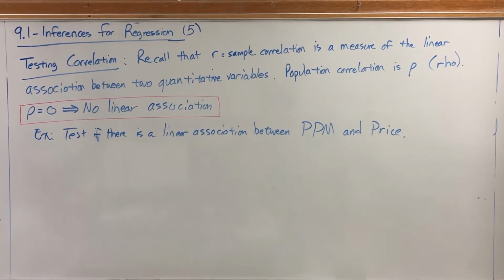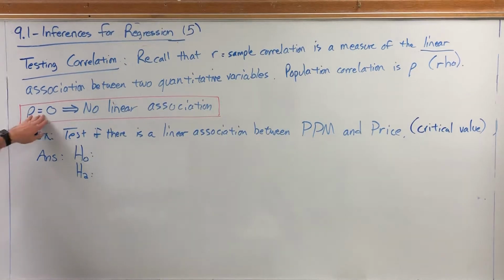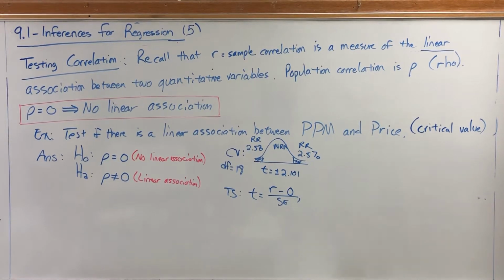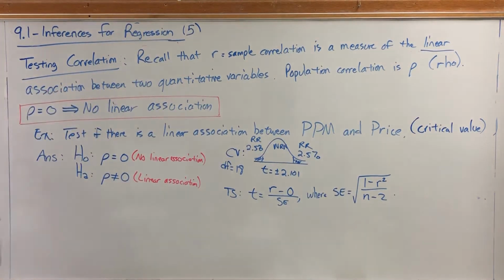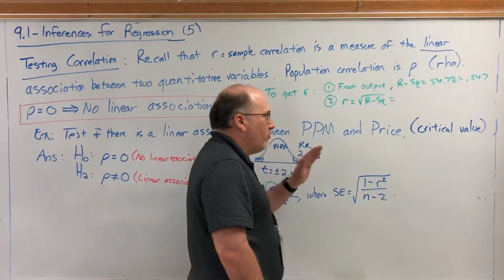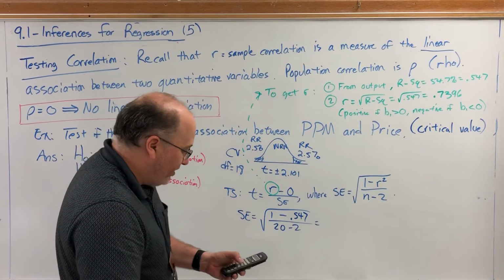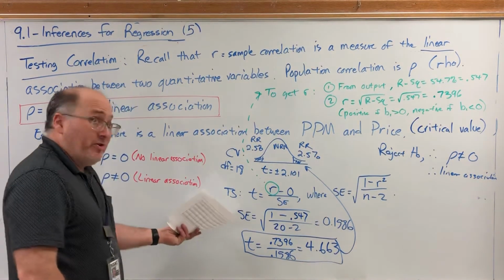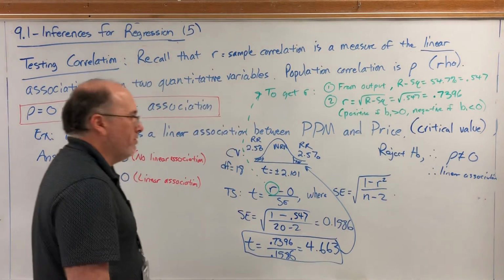MATH 1343 - Week 13 (11): Testing Correlation